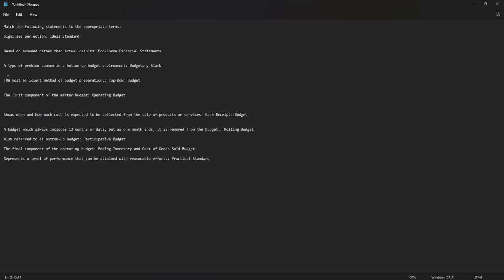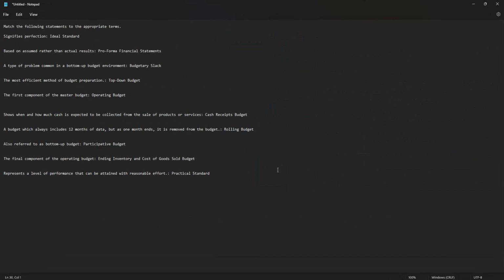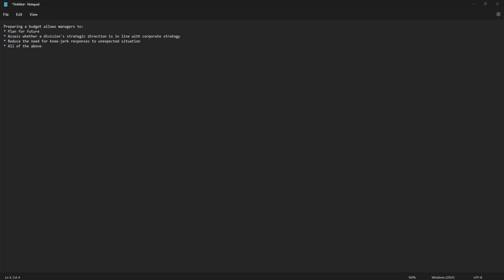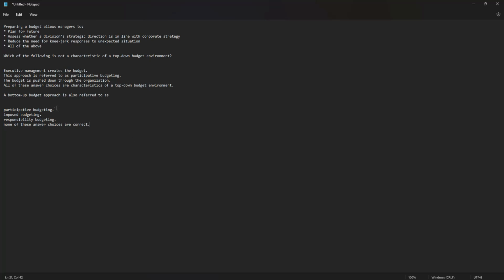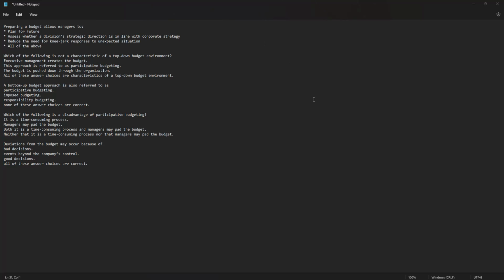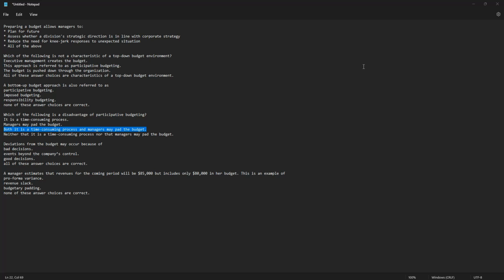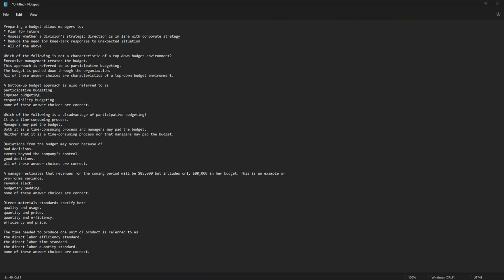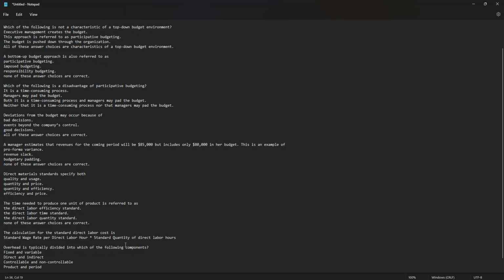Study Session 8: Financial Evaluation and Managerial Analysis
Short one for Multiple Choice problems

This is a video of me studying to review for classes at the university.
[Image is not mine; If you are the creator, take credit for it in the comments]. You will be pinned and hearted!
Feel free to post corrections or questions for me to solve.